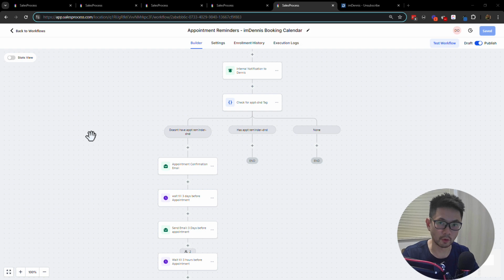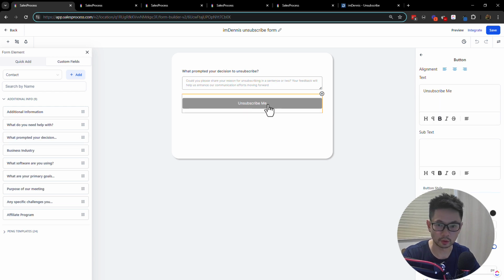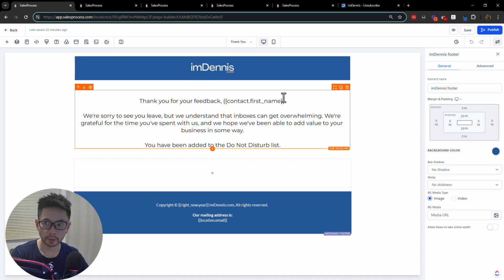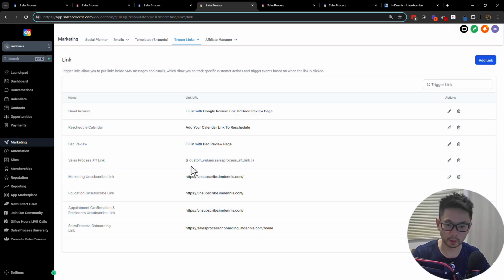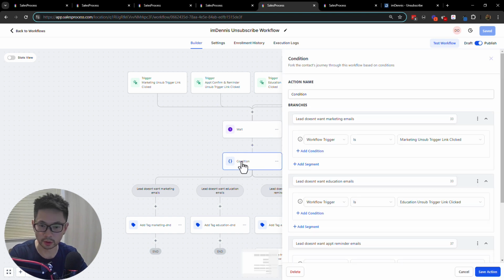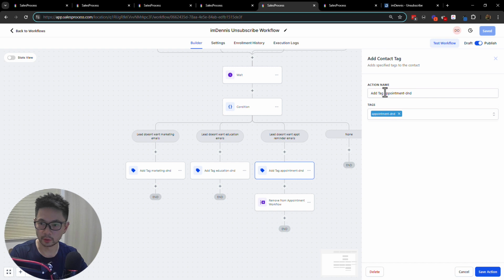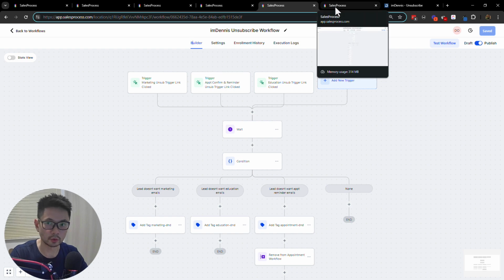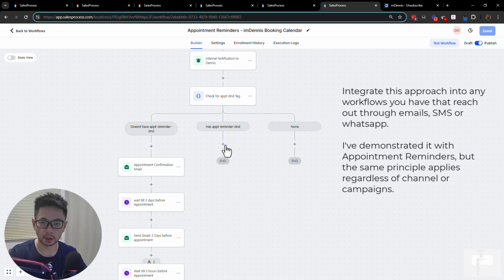GoHighLevel Tutorial: Advanced Unsubscribe Funnel (stop opting people out from everything!)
In this GoHighLevel tutorial, you will learn how to create an unsubscribe process that allows people to opt out of specific campaigns. This way, you avoid unsubscribing them from all channels, enabling you to preserve essential communication lines and maintain higher engagement rates with content tailored to their preferences.

Learn how to use GoHighLevel today.